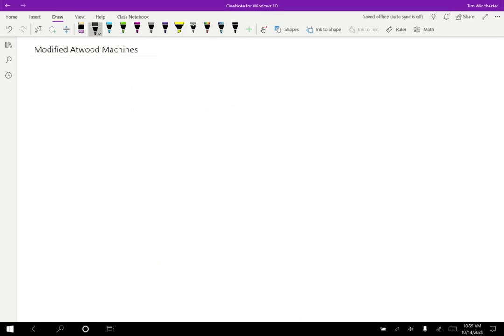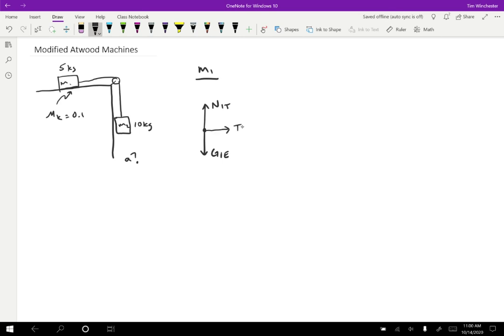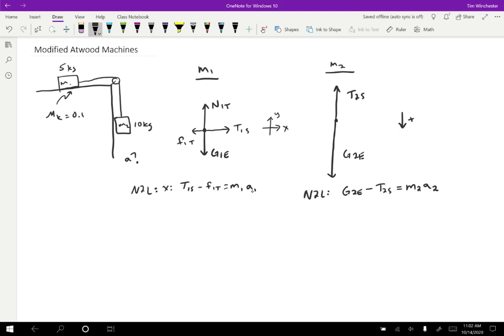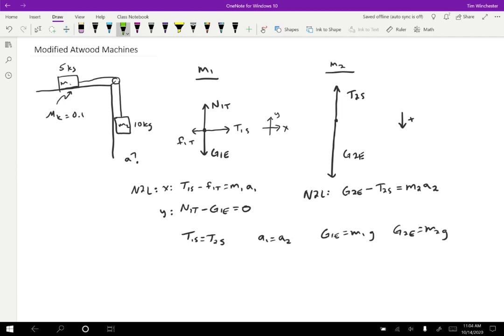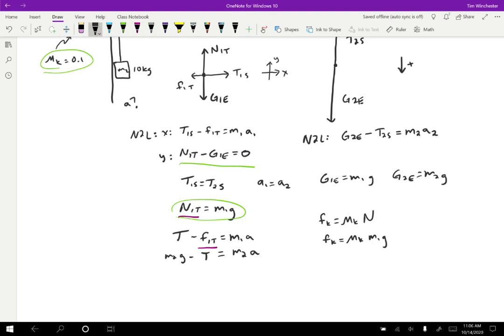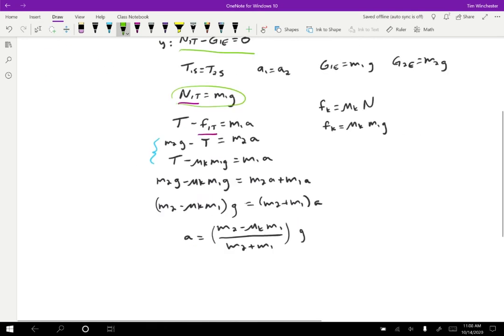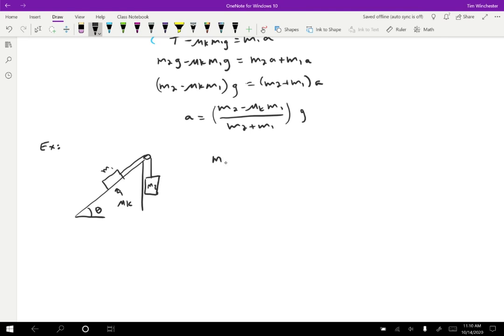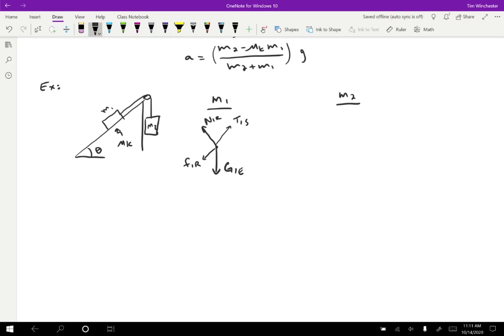Modified Atwood Machines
Modified Atwood Machines are sort of the bread-and-butter of basic dynamics problems. We draw FBDs for each part, write down N2L equations, and connect the accelerations by assuming the string is inextensible. Try it yourself with a ramp!